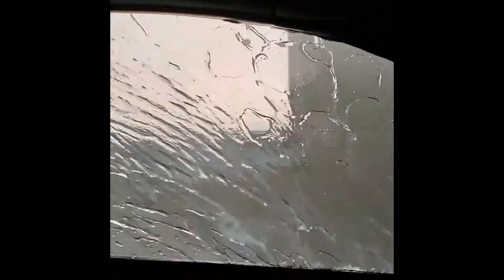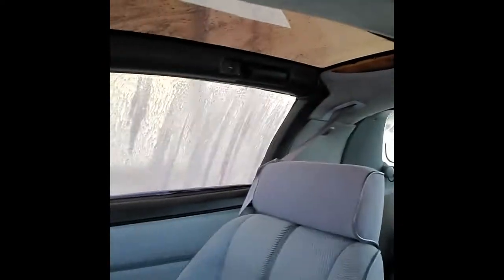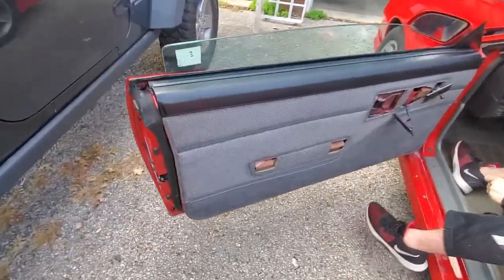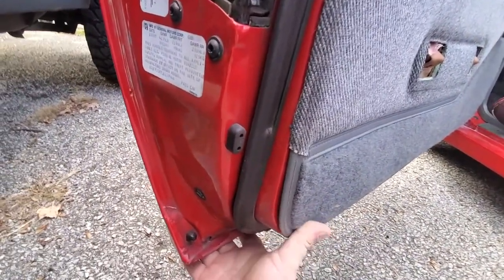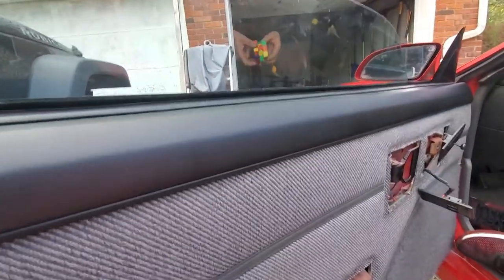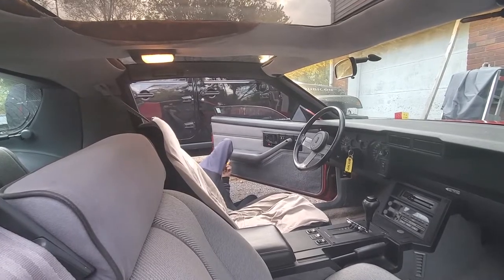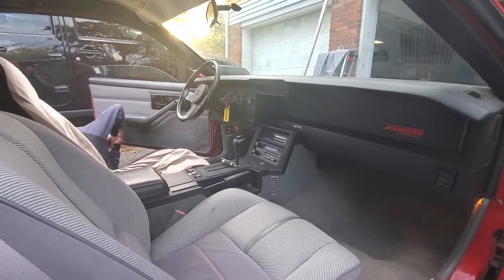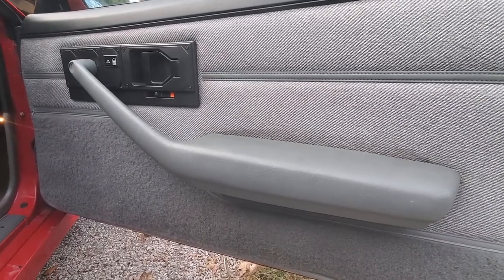Door Panel Installation & Temp Gauge Fix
I got the car back from the shop, where they fleeced me for every cent they could.  Then why not a car wash?  I needed to test out those t-top seals.  Installed some new wiper blades, lubricated my window tracks, got my door panel and arm rests re-installed, then FINALLY fixed my temp gauge.

All for a meet that never happened.  It's okay, I still took the beautiful day and drove to a friends house.